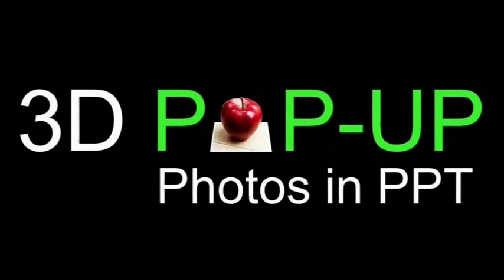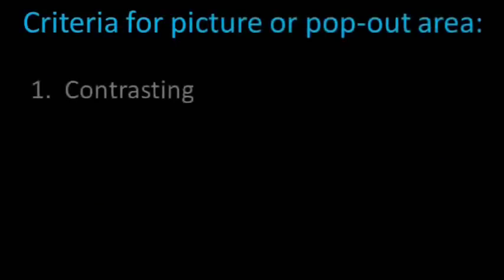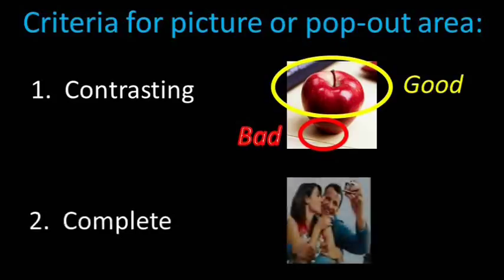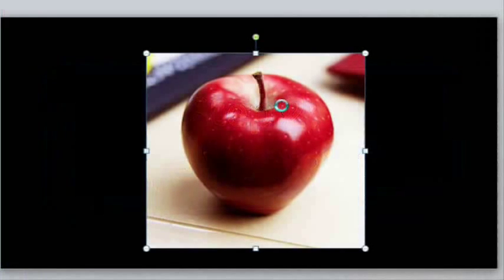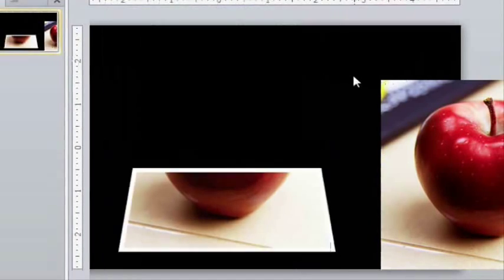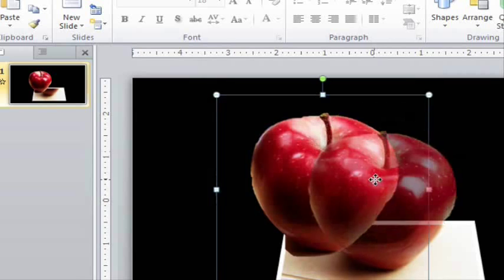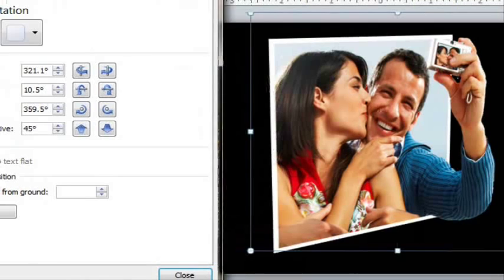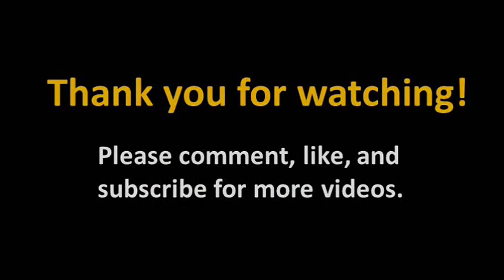How to Make 3D Pop-out Photos in PowerPoint - (Out of Bounds Effect Tutorial)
Here's another cool PowerPoint trick you can use to spice up your presentations.  It is a 3D pop-out photo technique that most people only do in Photoshop (called the "out of bounds" effect) - it makes your pictures pop up on page and look totally amazing!

It's easy to do, and is a great way to quickly add some spice to your PPT pics.

To learn other Animation and PowerPoint Tricks (and download more FREE slides), see my other posts: